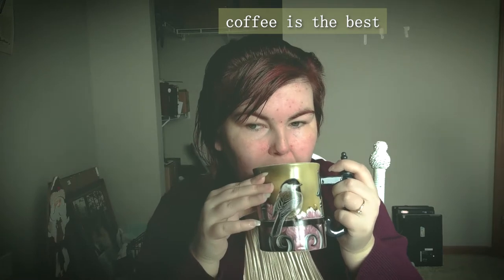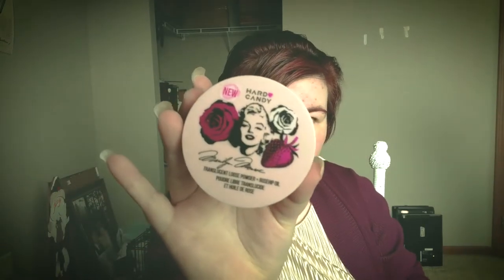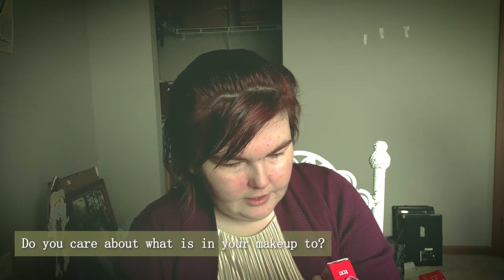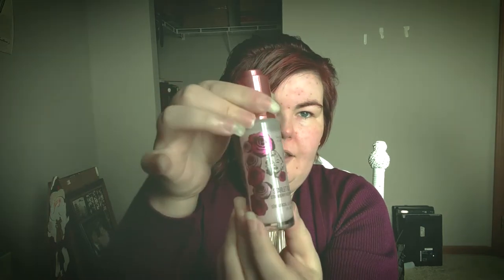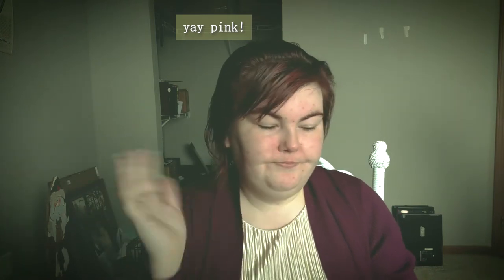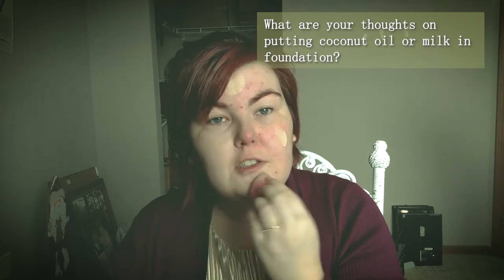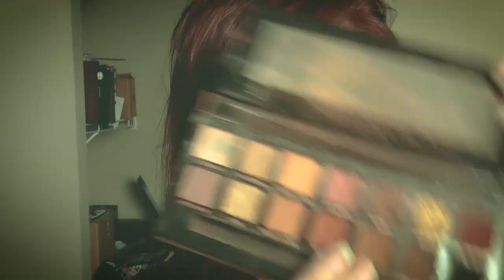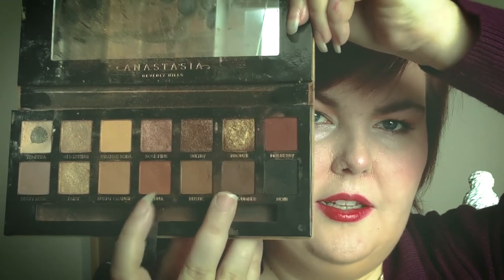Trying Out New Makeup - Hard Candy Marilyn Monroe Collection, Covergirl Vegan Foundation - Reviews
Hey Everyone! I have been excited to try out these new makeup products and share my thoughts with you! I hope you enjoy!
Hard Candy Marilyn Monroe Collection
Cover Girl New Vegan Foundation
Watch through to see my review!